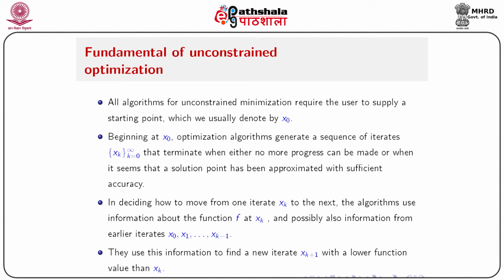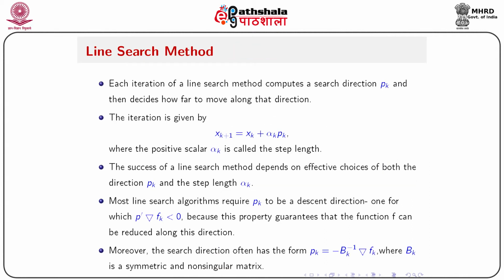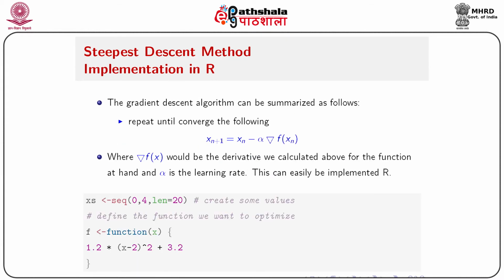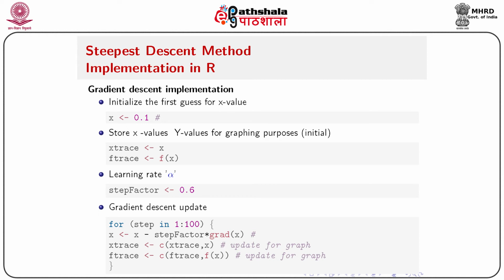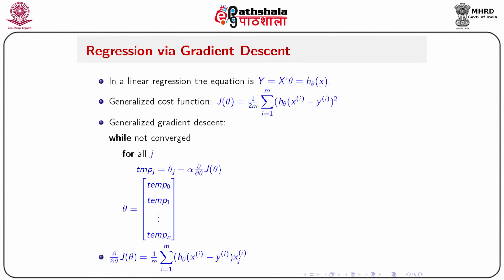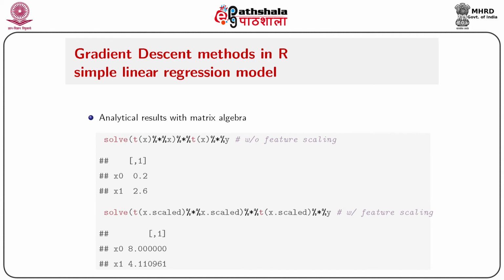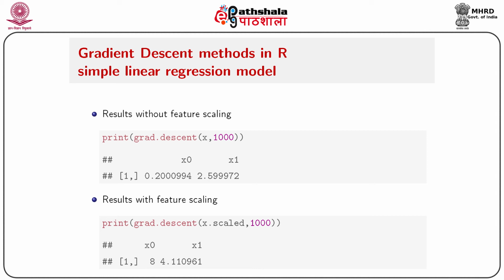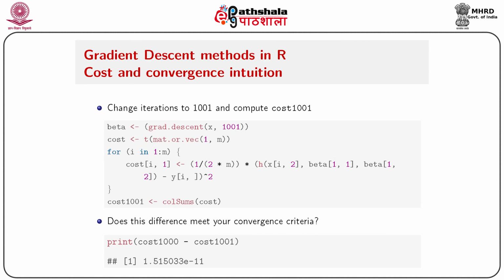M-29. Numerical optimization 1